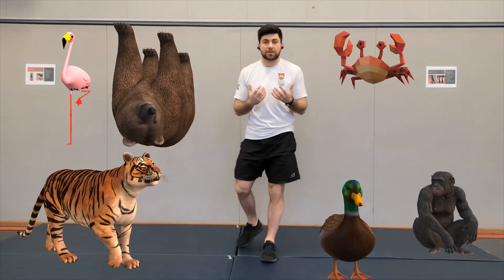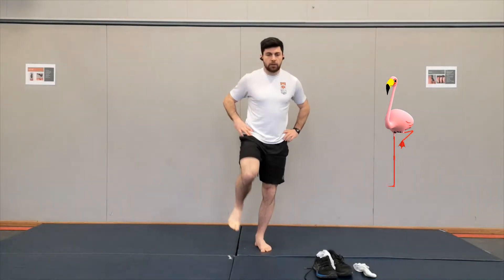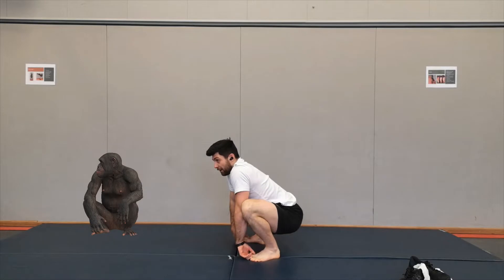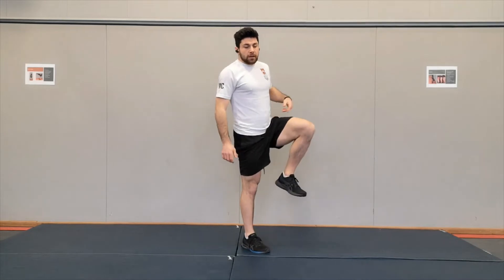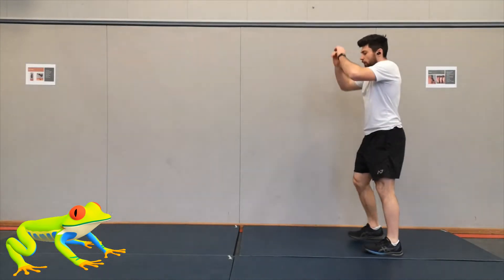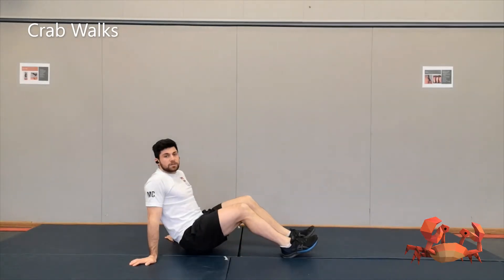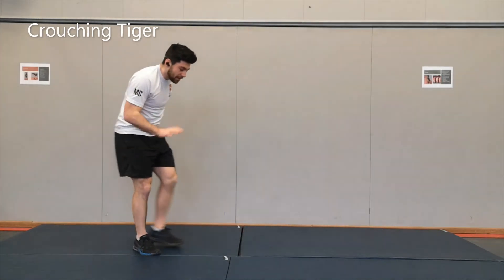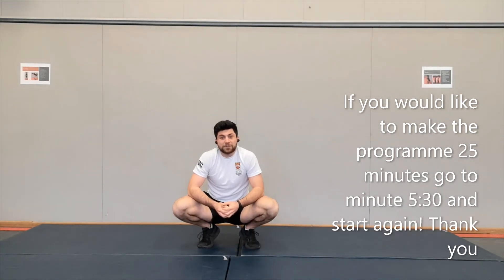Animal workout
Welcome to your animal workout.This 15-25 minute workout is going to get you tired just by using your imagination and a small amount of space. It's super fun and anyone can do it!!

Give it a whirl and if you enjoy it so much play the video back again from 5 minutes 30 seconds to bump up the programme to 25 minutes.